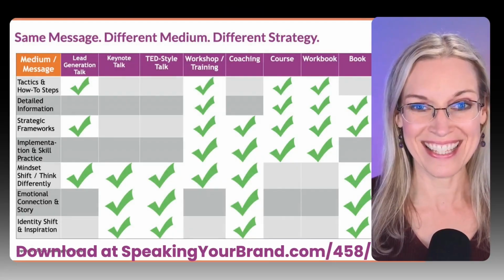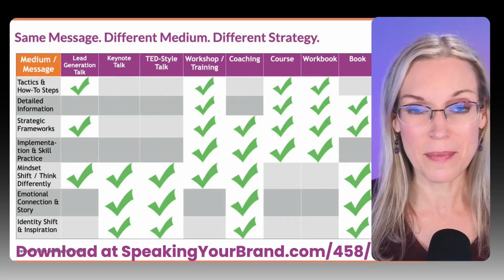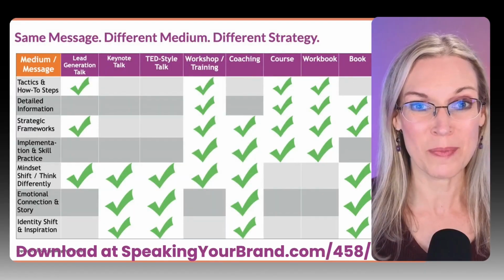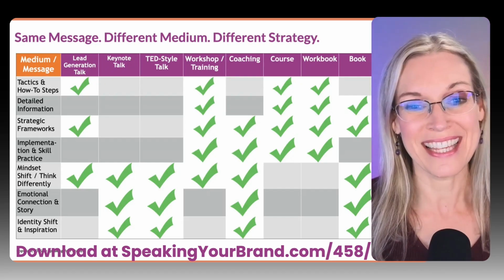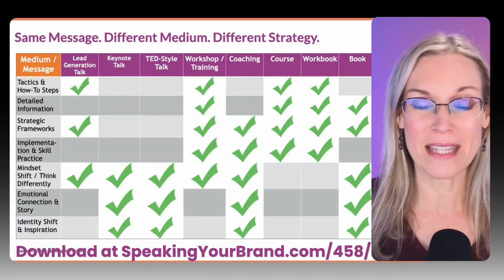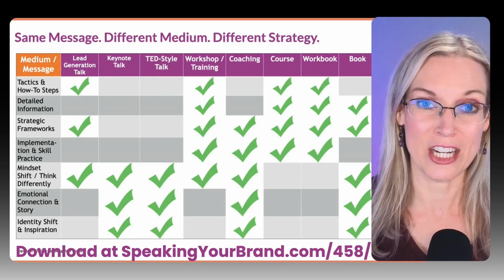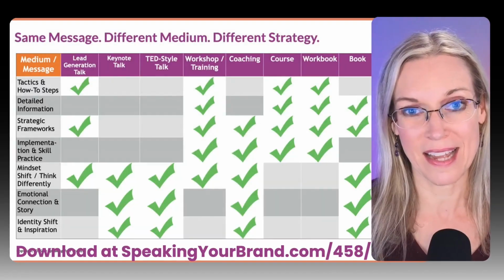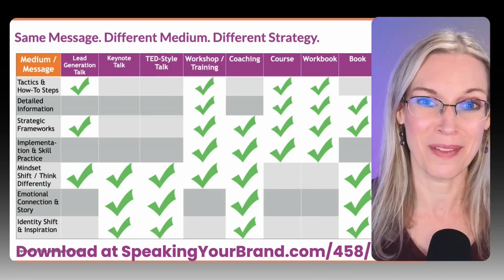Same Message, Different Medium: Why Your Presentations & Keynotes Aren't Working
Why does your talk feel packed with value — but still not land the way you want?

I break down one of the biggest mistakes speakers, entrepreneurs, and thought leaders make: trying to teach a full training inside a keynote.

Here’s the mindset shift that changes everything:
Same message. Different medium. Different strategy.

Keynotes aren’t meant to deliver step-by-step instruction. They’re meant to shift perspective, spark insight, and create transformation. When your message doesn’t match the format, audiences feel overwhelmed instead of inspired.

If you’re a speaker, entrepreneur, executive, or thought leader who wants your message to be clearer, more memorable, and more impactful, this episode will change how you think about your talks.

Speaking Your Brand® helps women entrepreneurs, executives, and professionals clarify their ideas, craft powerful signature talks, and build thought leadership platforms that amplify their voice and impact.